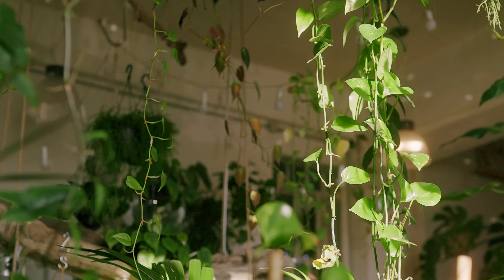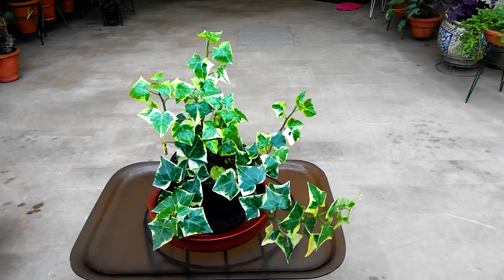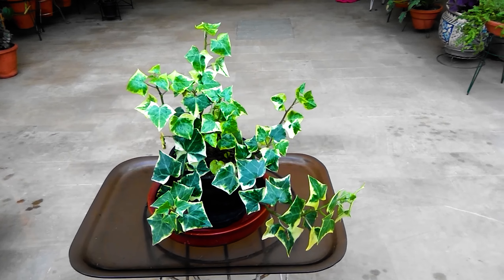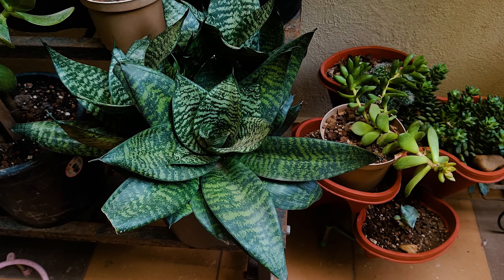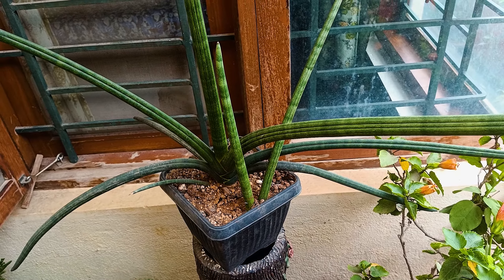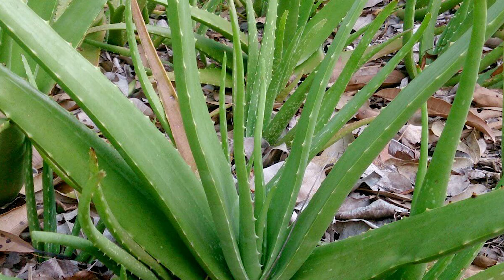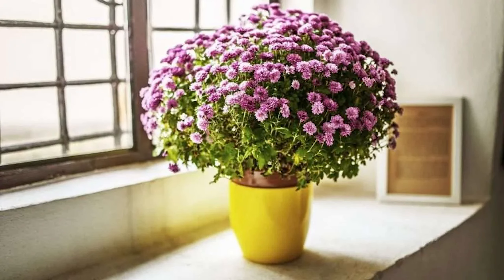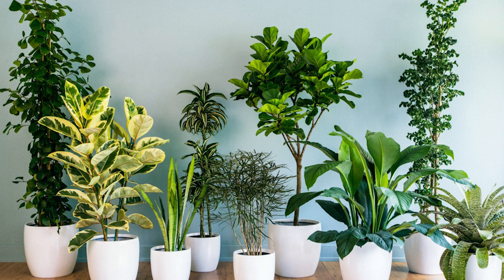Top 10 Plants that absorb Moisture and Maintain Humidity Levels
In our quest for healthier, happier homes, we've unearthed the top 10 moisture-absorbing plants that are set to revolutionize your indoor living experience. Join us as we dive into the world of greenery with "Top 10 Moisture-Absorbing Plants for a Healthier Home & Less Mold." 🍃

Excessive moisture and mold are no match for these incredible plants. They not only bring a touch of nature indoors but also work tirelessly to keep your space fresh and mold-free. From elegant Peace Lilies to vibrant Chrysanthemums and the exotic Orchids, each of these plants boasts unique qualities to combat moisture and elevate your indoor air quality. 🌿✨

In this video, we'll introduce you to these fantastic plants, sharing insightful tips on care and placement. Say goodbye to damp, mold-prone spaces and embrace the lush, air-purifying wonders of nature.

🌦️ Discover how to transform your home into a healthier, mold-resistant haven.
🌸 Learn about the captivating benefits and beauty of these incredible indoor plants.
🍂 Find out how they regulate humidity for a fresher, cleaner indoor environment.

Join us in creating a space where you can breathe easy and enjoy the magic of these moisture-absorbing plants. Together, we'll make your home a healthier, cozier, and more vibrant place to be.

Don't miss out on this greenery-packed guide – watch the video, and let's embrace a mold-free, healthier home, one plant at a time! 🏡🌿

🌵 Explore the fantastic world of succulents with Succulents Box! Get your first succulent and enhance your plant collection with a fantastic variety:

We've handpicked some excellent Amazon products that we personally use and vouch for:

Succulent Mix: Give your succulents the best soil they deserve
Best Liquid Fertilizer: Keep your plants thriving with this fantastic fertilizer
Activated Charcoal: Ensure excellent water filtration for your mini pond
Perlite: Create optimal soil aeration for your plants - Buy on Amazon
Best Coco Coir: Enhance your plant's root health with this top-notch coir
Vermicompost: Nourish your plants naturally with premium vermicompost